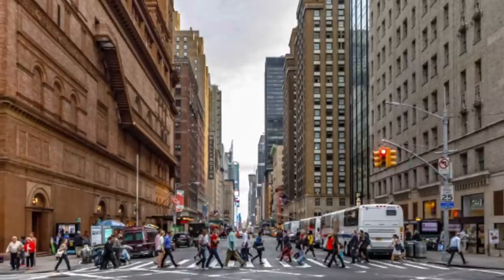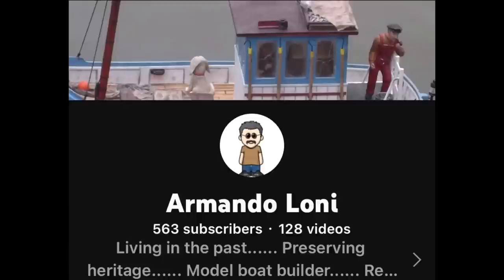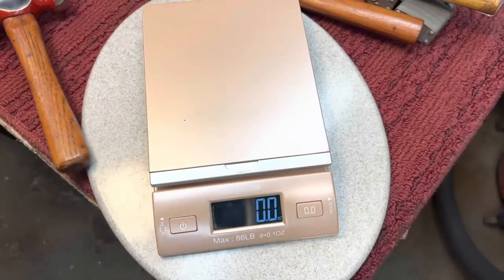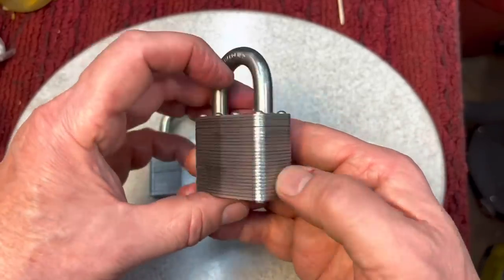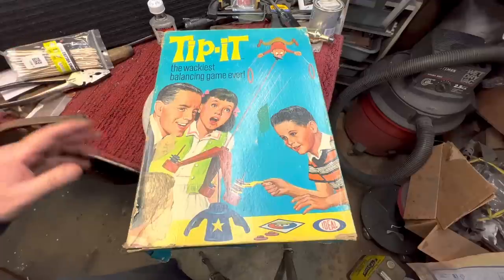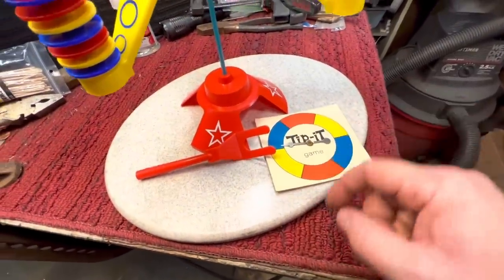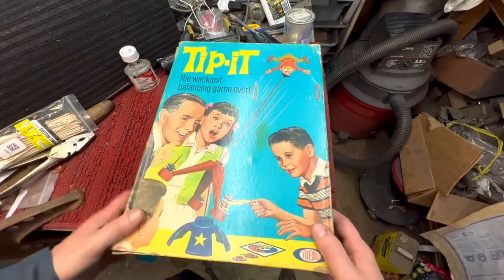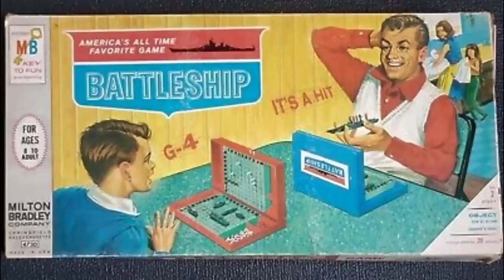Vintage Olin Flare Gun, Master No. 5 Padlocks and Tip-It Game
Special Thanks to Brian for today’s show and tell.